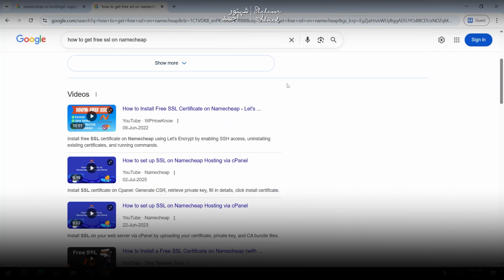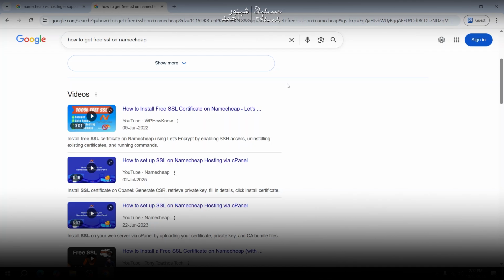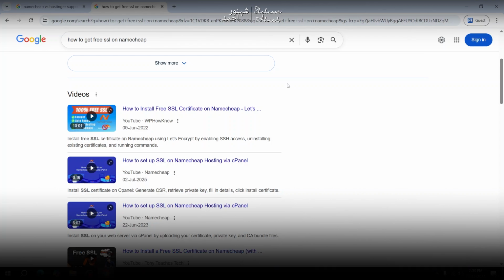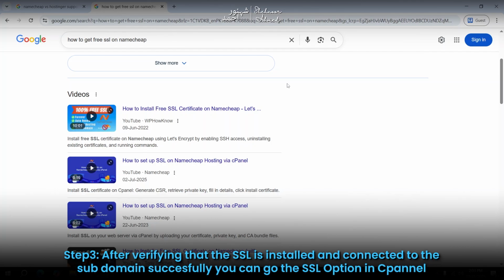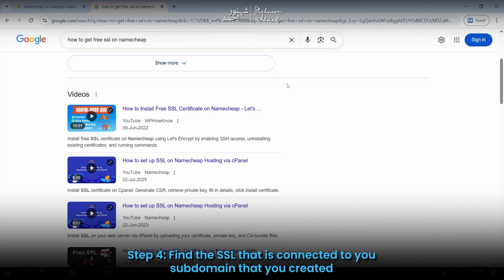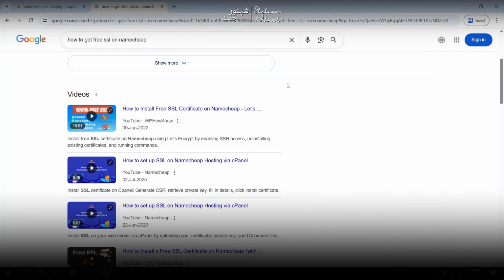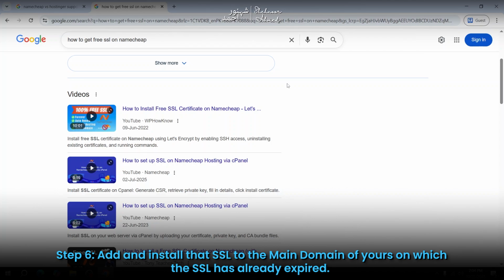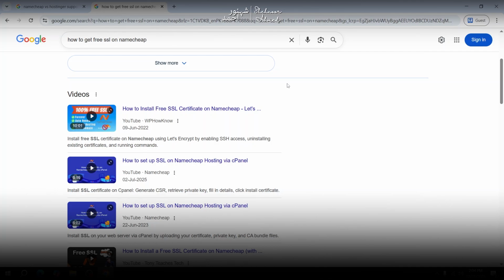How to Get a Free SSL on Namecheap (Quick & Easy Guide)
If you want to secure your website without paying for an SSL, this video will walk you through the easiest way to set it up on Namecheap.

If your Namecheap SSL just expired and you’re wondering whether you need to buy a new one — don’t.

There’s a simple workaround that most people don’t know about How to Get a Free SSL on Namecheap.

In this video, I show you how you can get another free SSL from Namecheap by creating a subdomain. When you add the free SSL to the subdomain, you can actually remove it afterward and then apply that same SSL to your main domain. It works the same way as the original free SSL you get during the first year, and it saves you from paying for a fresh certificate.

I walk through the whole process step-by-step about How to Get a Free SSL on Namecheap so you can follow along even if you’ve never done this before.

If you’re planning to get a domain or hosting from Namecheap, here’s the link I personally use:

00:00 Intro  overview of what will be covered and purpose of the video.
00:25 Logging into Namecheap account / navigating to domain‑management page.
01:10 Selecting a domain to apply the free SSL / preparing for SSL setup.
02:00 Starting the free SSL provisioning process  where to click, what to select.
02:45 Filling required details for SSL / verifying domain ownership (if applicable).
03:30 Activating/issuing the free SSL (or submitting request) and what to expect next.
04:15 Waiting period / propagation time  when SSL becomes active.
05:00 Confirming SSL status  how to check whether SSL is working (browser, URL, lock icon).
05:49 Optional steps / additional settings (e.g. forcing HTTPS, redirects, security settings) if covered.
06:20 Troubleshooting common issues  what to do if SSL doesn’t activate or shows errors.
07:10 Recap / summary of steps & final advice.
07:40 Outro / closing remarks.

Like my this video on How to Get a Free SSL on Namecheap